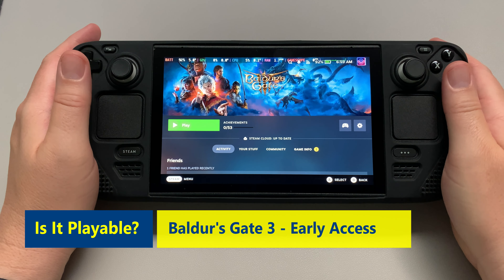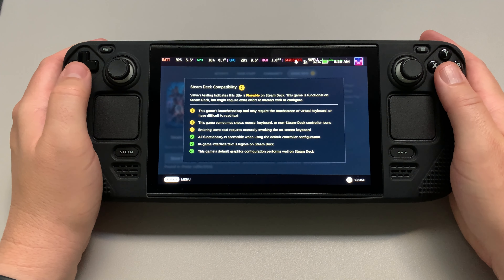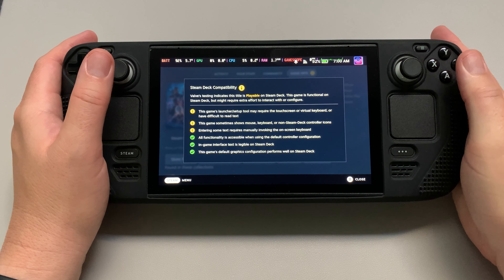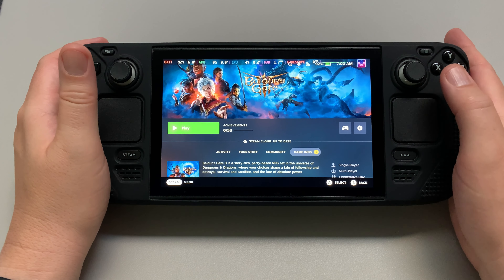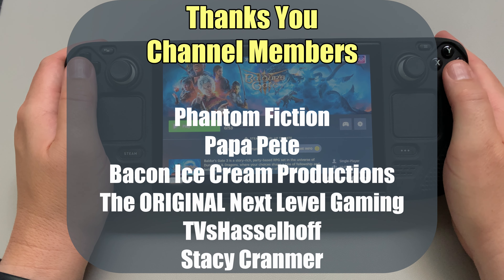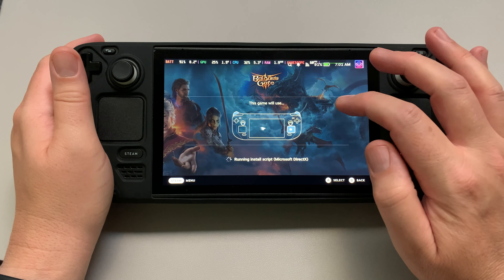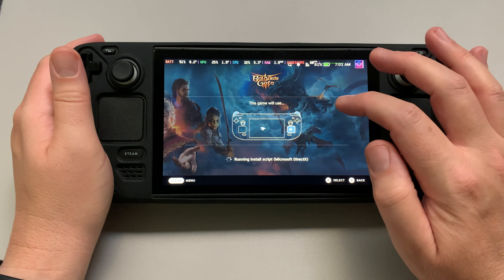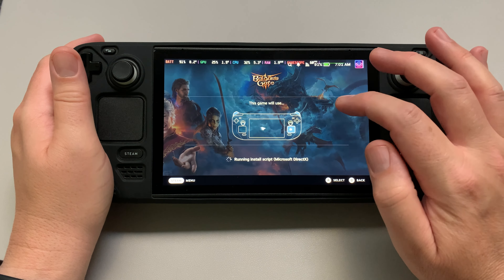Baldur's Gate 3 Early Access on the Steam Deck - Is it Playable?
Baldur's Gate 3 on the Steam Deck - Is it Playable?

00:00 Intro
02:00 Install
04:00 Settings and Controls
08:00 Gameplay

My Steamdeck Cover that I got from Amazon: DLseego Steam Deck Protective Case Silicone Shell Soft Touch Shockproof Cover Full Protection Durable Scratch Resistant Skin - Black